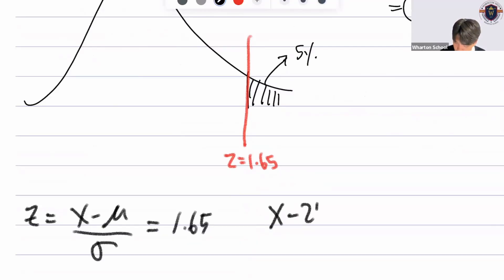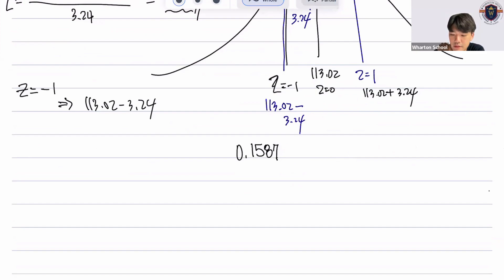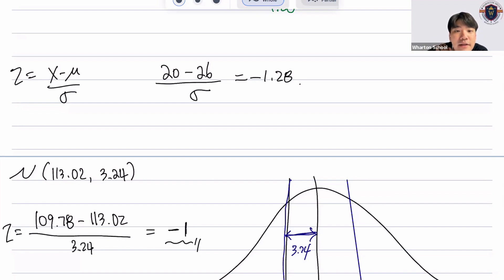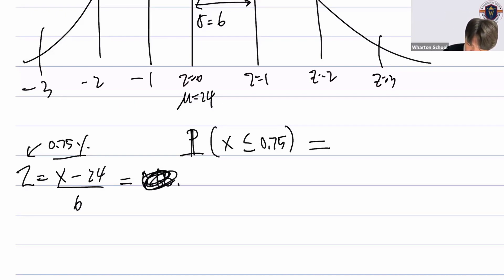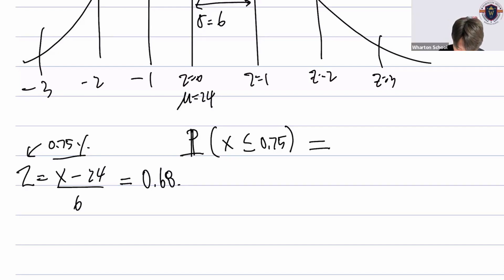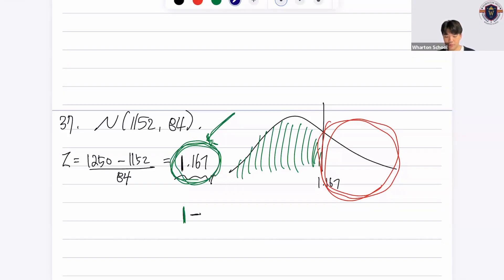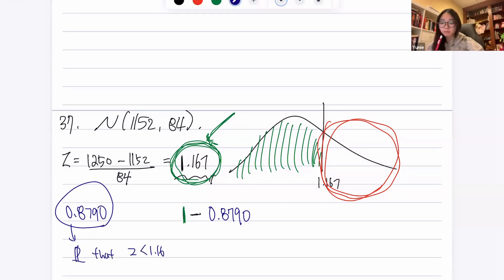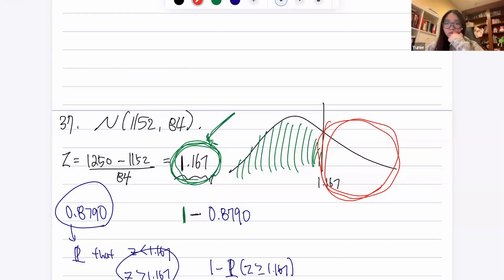Sample Online Statistics Class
This is a sample lesson video of Online AP Statistics with Jay from Honors College Prep, a college admissions support institution under Wharton School!

Honors College Prep offers online SAT and AP classes.

🎓Wharton School is a LIVE online middle and high school that has been certified by the Nevada Office of Education, the American Credit Accreditation Agency (Cognia), and the College Board AP Program..

Wharton offers:
✅ Accredited LIVE online courses
✅ Preparation for SAT and ACT exams
✅ Preparation for college entrance essays
✅ Opportunities for extracurricular activities, etc.

🏫 The Wharton School expertly equips students for their successful admissions to college!